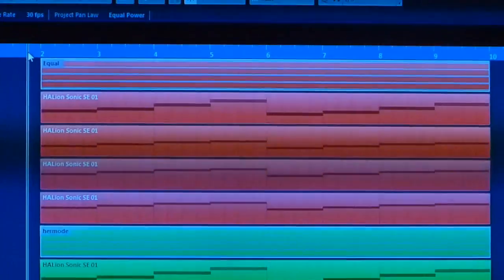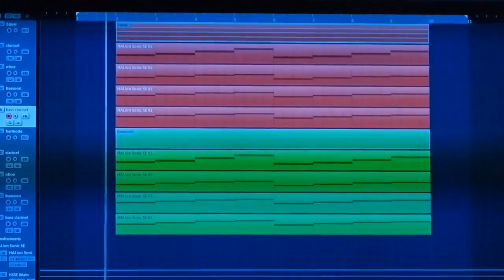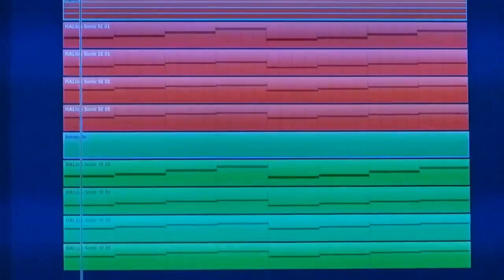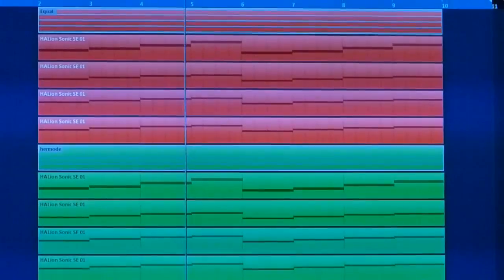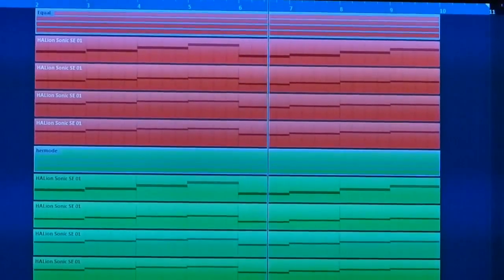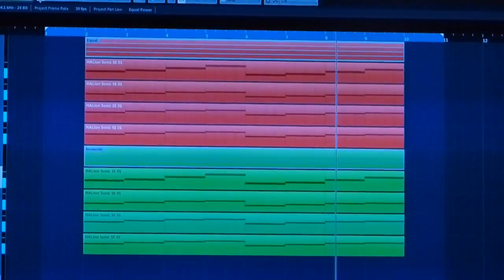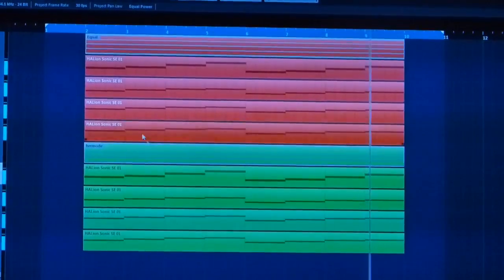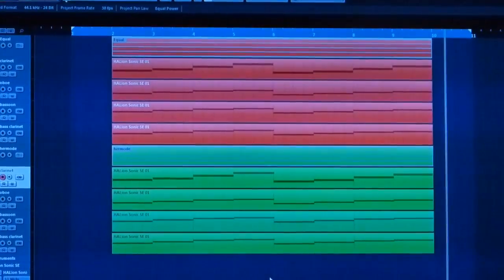Steinberg Cubase 7 - 1 - Tunings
Cubase expert Greg Ondo shows support for alternate tunings built into Steinberg Cubase 7, at a San Francisco meeting of Club Cubase at the mastering studios of acclaimed engineer Michael Romanowski.